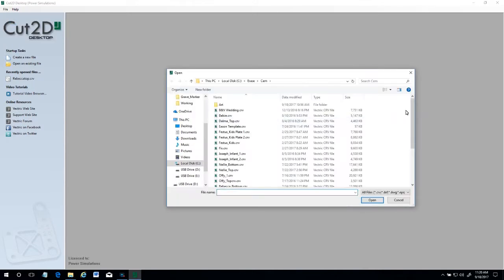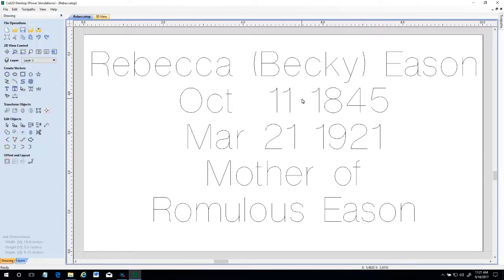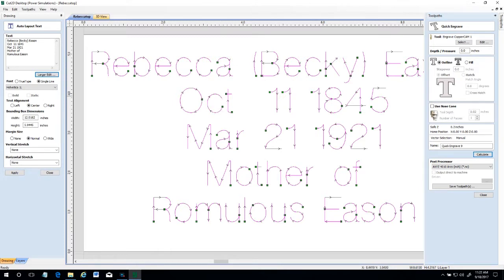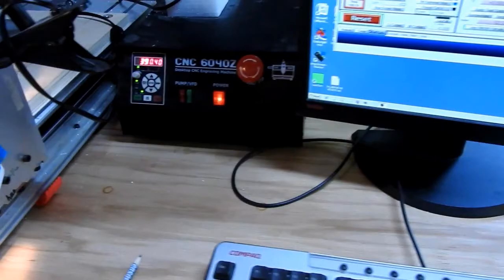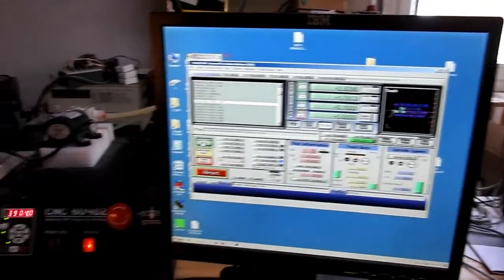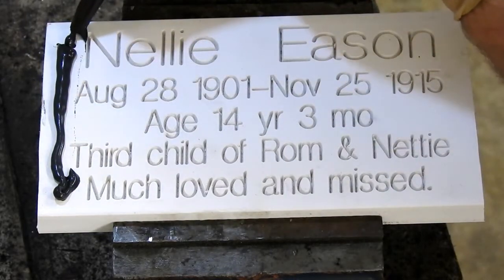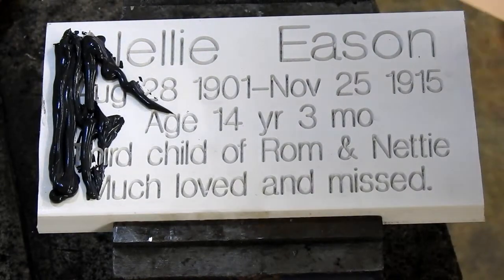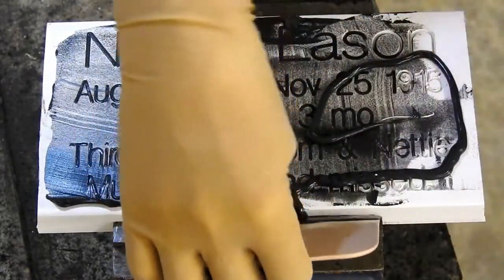Grave Marker Construction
This video describes a method for the construction of grave markers. Presently there are about 20 of these markers in use. All are in cemeteries that are no longer active. The cost of materials for the large marker is between $20 and $25 US.  The oldest have been in service for 2 year with no visible indication of wear.  I would guess they have a readable life expectancy of 100 years.

This video demonstrates editing text with Cut2D, generating G-Code, CNC routing with a CNC6040 Router, Mach3 CNC software, melting furnace, pouring aluminum, use of concrete dye, and casting concrete.